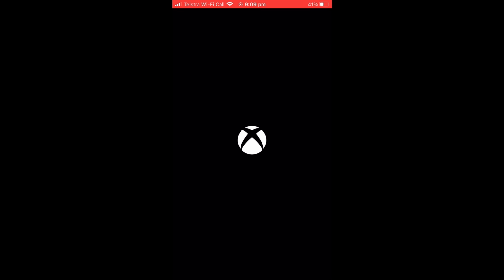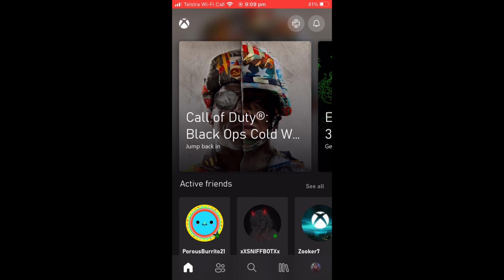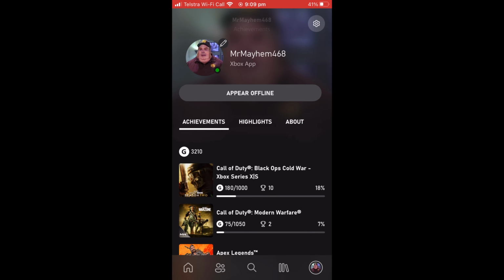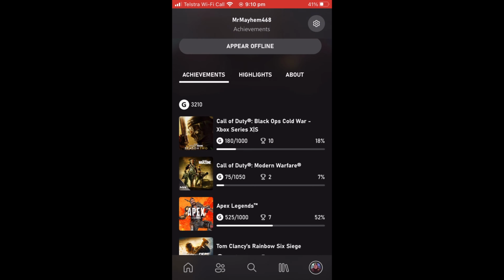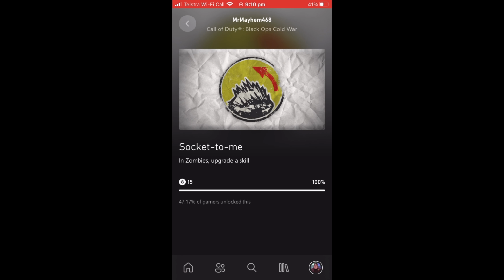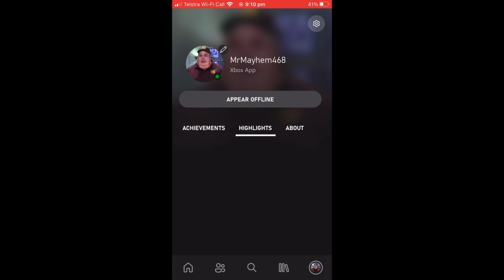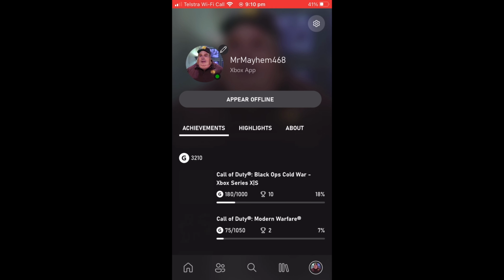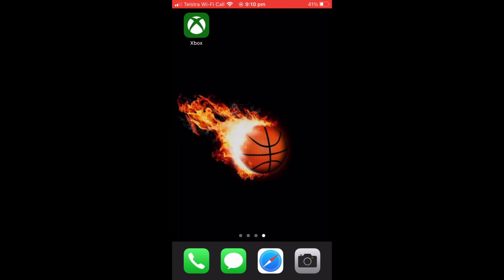How to Check Achievements on Xbox App 2021 (See Xbox Achievements on Phone)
Due to a recent Xbox app update, you can now view, check and see your Xbox achievements on Xbox app all on phone in 2021! This is the fastest and easiest way to see your Xbox Achievements while staying on your phone! You just need to make sure that you have the latest update installed for the app. I wasn't going to make this video because it is short and very simple but people seem to enjoy the Xbox app tutorials and they do well, so here we go.

DO THESE THINGS (pls) :)